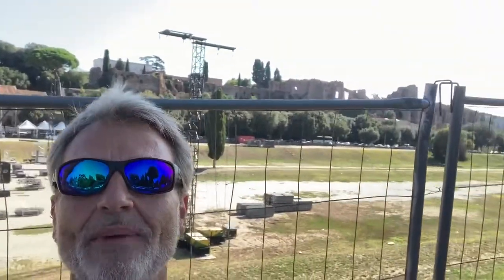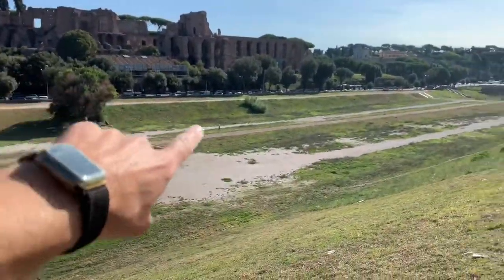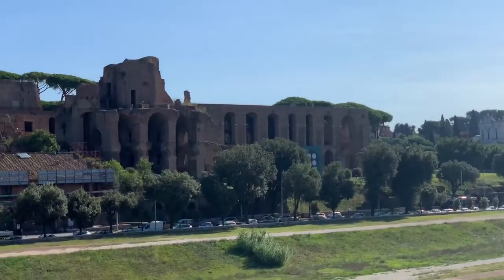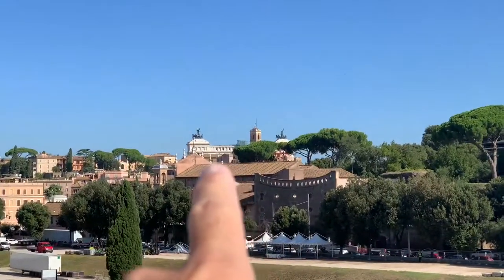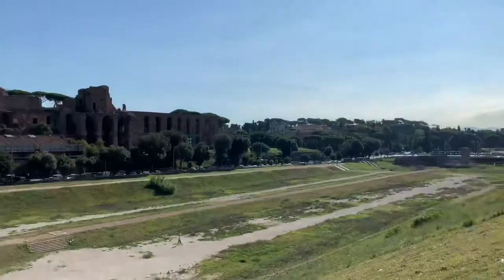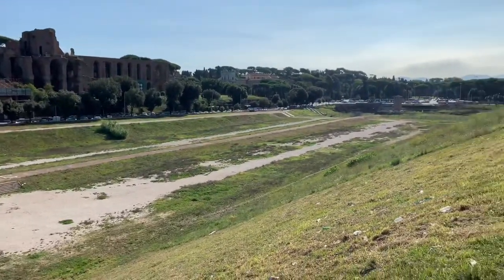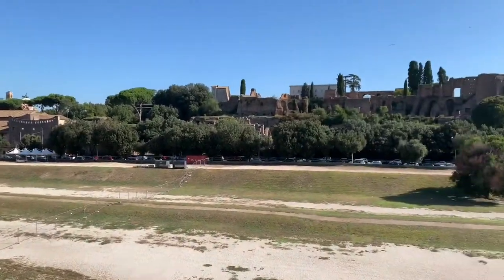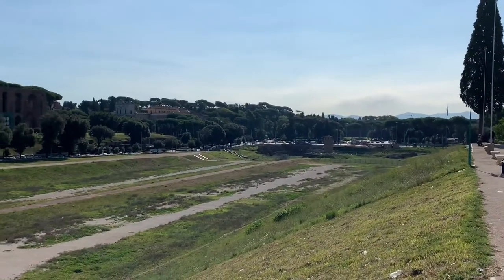Circus Maximus with back side of Palatine Hill - Rome Italy - ECTV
Circus Maximus with back side of Palatine Hill

From Wikipedia
The Circus Maximus (Latin for greatest or largest circus; Italian: Circo Massimo) is an ancient Roman chariot-racing stadium and mass entertainment venue located in Rome, Italy. Situated in the valley between the Aventine and Palatine Hills, it was the first and largest stadium in ancient Rome and its later Empire. It measured 621 m (2,037 ft) in length and 118 m (387 ft) in width and could accommodate over 150,000 spectators.[1] In its fully developed form, it became the model for circuses throughout the Roman Empire. The site is now a public park.
The Circus was Rome's largest venue for ludi, public games connected to Roman religious festivals. Most were held annually or at annual intervals on the Roman calendar. Others might be given to fulfill a religious vow, such as the games in celebration of a triumph. In Roman tradition, the earliest triumphal ludi at the Circus were vowed by Tarquin the Proud to Jupiter in the late Regal era for his victory over Pometia.[2]
Ludi ranged in duration and scope from one-day or even half-day events to spectacular multi-venue celebrations held over several days, with religious ceremonies and public feasts, horse and chariot racing, athletics, plays and recitals, beast-hunts and gladiator fights. Some included public executions. The greater ludi at the Circus began with a flamboyant parade (pompa circensis), much like the triumphal procession, which marked the purpose of the games and introduced the participants.[3]
During Rome's Republican era, the aediles organised the games. The most costly and complex of the ludi offered opportunities to assess an aedile's competence, generosity, and fitness for higher office.[4] Some Circus events, however, seem to have been relatively small and intimate affairs. In 167 BC, "flute players, scenic artists and dancers" performed on a temporary stage, probably erected between the two central seating banks. Others were enlarged at enormous expense to fit the entire space. A venatio held there in 169 BC, one of several in the 2nd century, employed "63 leopards and 40 bears and elephants", with spectators presumably kept safe by a substantial barrier.[5]
As Rome's provinces expanded, existing ludi were embellished and new ludi invented by politicians who competed for divine and popular support. By the late Republic, ludi were held on 57 days of the year;[6] an unknown number of these would have required full use of the Circus. On many other days, charioteers and jockeys would need to practice on its track. Otherwise, it would have made a convenient corral for the animals traded in the nearby cattle market, just outside the starting gate. Beneath the outer stands, next to the Circus' multiple entrances, were workshops and shops. When no games were being held, the Circus at the time of Catullus (mid-1st century BC) was likely "a dusty open space with shops and booths ... a colourful crowded disreputable area"[7] frequented by "prostitutes, jugglers, fortune tellers and low-class performing artists."[8]

View of the Circus site from the south-east. The tower in the foreground is part of a medieval fortification.[9]

View of the Circus site from the north-east – 2019
Rome's emperors met the ever-burgeoning popular demand for regular ludi and the need for more specialised venues, as essential obligations of their office and cult. Over the several centuries of its development, the Circus Maximus became Rome's paramount specialist venue for chariot races. By the late 1st century AD, the Colosseum had been built to host most of the city's gladiator shows and smaller beast-hunts, and most track-athletes competed at the purpose-designed Stadium of Domitian, though long-distance foot races were still held at the Circus.[10] Eventually, 135 days of the year were devoted to ludi.[6]
Even at the height of its development as a chariot-racing circuit, the circus remained the most suitable space in Rome for religious processions on a grand scale, and was the most popular venue for large-scale venationes;[11] in the late 3rd century, the emperor Probus laid on a spectacular Circus show in which beasts were hunted through a veritable forest of trees, on a specially built stage.[12] With the advent of Christianity as the official religion of the Empire, ludi gradually fell out of favour. The last known beast-hunt at the Circus Maximus took place in 523, and the last known races there were held by Totila in 549.[13]